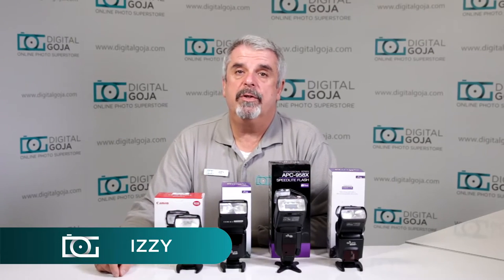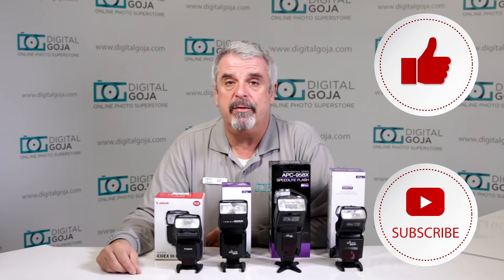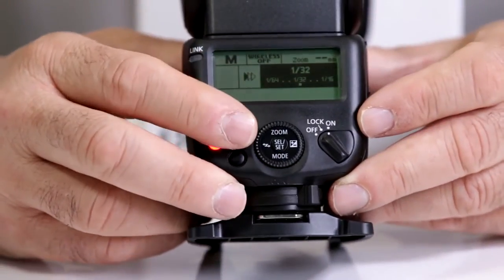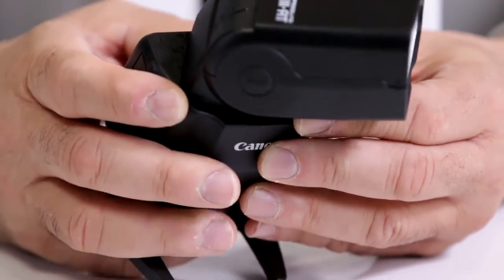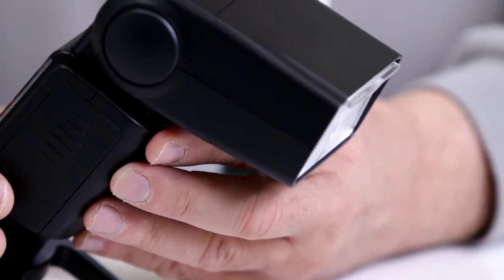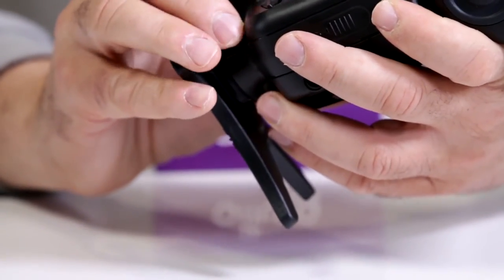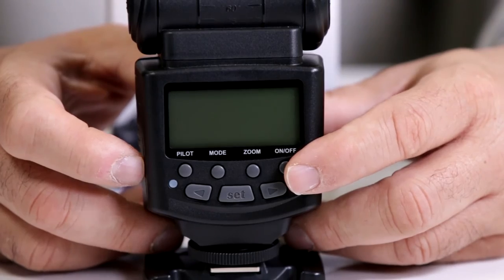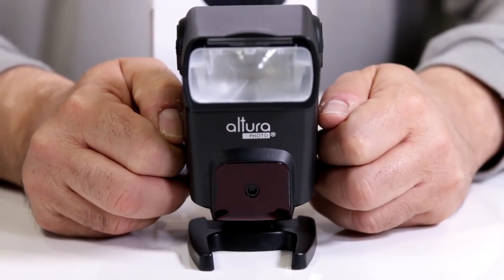Fix Recycle Time on Altura Photo Flash | How To Recycle Flash Faster | Video Tutorial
Want to fix the recycle time on your Altura Photo flash? (Get yours CommissionsEarned) Recycle your flash faster.

In this video tutorial, we'll show you how to reduce the recycle time on your Altura Photo flash for Canon or Nikon.

Check out the flashes featured on this video:
Altura Photo E-TTL AP-C1001

Features:
- Powerful flash performance with a guide no. of 68(m).
- This is a dedicated flash that works in both the automatic and manual modes.
- Included accessories: Flash stand with tripod mount, a slip-on hard flash diffuser, and a high-quality protective pouch with the battery holder and belt strap loop.
- Large, easy to read rear backlit display.
- Features a built-in optical sensor for off-camera flash capability.
- Modes S1 and S2 allow this flash to be fired either on the first or second pulse of light from your built-in flash.
- Includes a built-in pull-out wide-angle diffuser and bounce card.
- Super fast 4 second recycling time.
- Motorized Zoom Range: 7-step auto/manual zoom 24-105mm.
- Rotates 180° and tilts from 0 to 90° for indirect bounce flash.
- Power Ratio: 1/1 - 1/128.
- Built-in AF illuminator assists the cameras autofocus in low light.

Altura Photo Universal Flash AP-UNV1

Features:
- Model: AP-FLS-UNV1.
- Guide Number: 38m.
- Bounce, Swivel, Zoom Head. Vertical Rotation Angle: 0~90 Degrees. Horizontal Rotation Angle: 0~270 Degrees.
- Contains a built-in flip down wide angle flash diffuser and reflection panel.
- Includes a flash stand with tripod mount, and high-quality protective drawstring pouch.
- Use in slave mode with a highly sensitive wireless triggering sensor. Use in manual, S1, or S2 mode.
Note: The flash stand is located near the opening sleeve in the back compartment inside the pouch of your flash

Canon Speedlite 430EX III-RT

Features:
Features
- Effective flash range of 2.3 to 77.4'.
- Exposure compensation of ±3 EV in 1/3 or 1/2 stop increments.
- Light Distribution settings allow for Standard, Guide Number Priority, and Even Coverage settings.
- Radio master and slave functionality allow for the use of up to 15 flashes set up in 15 channels and 5 groups up to 98.4' away.
- Using optical transmission it can be set as a slave with an unlimited number of flashes within 4 channels and 3 groups.
- 10 custom Functions and 8 personal Functions are available for dialing in specific settings.
- LCD panel on rear for viewing and changing settings.
- AF assist beam with range of up to 13.1'.
- Fresh batteries will provide approximately 180 full-power flashes.
- Metal locking foot.